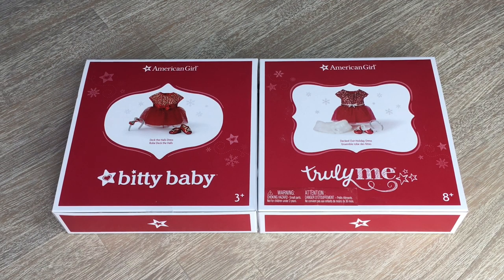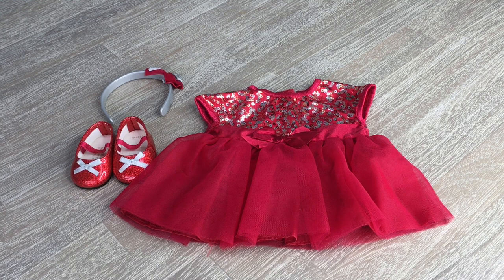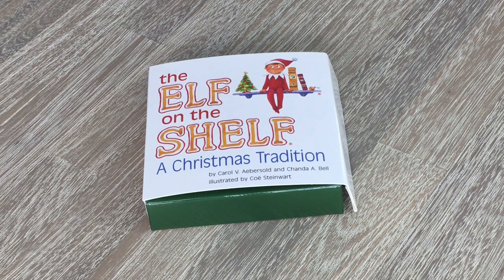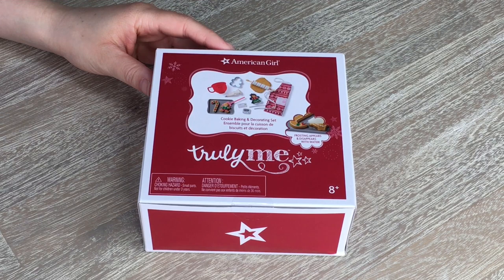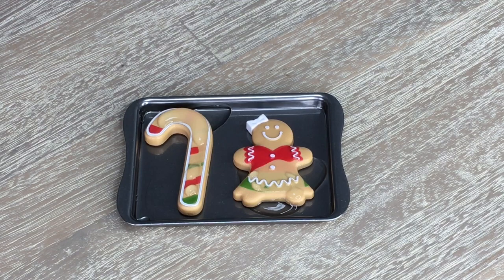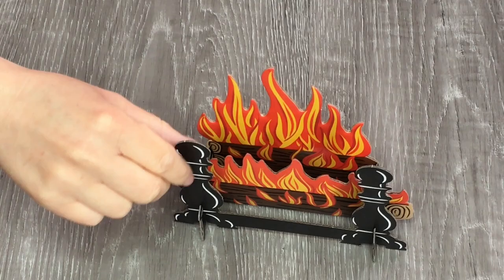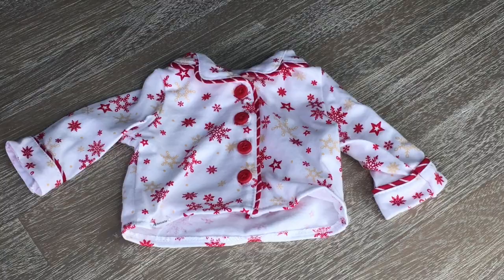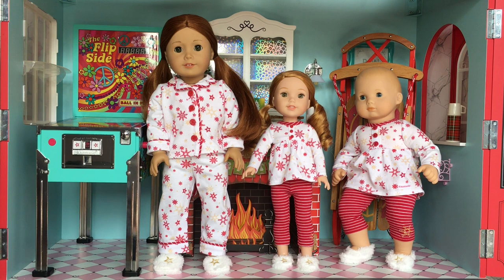American Girl Doll Elf On The Shelf, Holiday Items, Baking Set, PJ's ~ NEW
Thank you so much to American Girl for gifting me these items. This video is a shoppers gift guide as I review each product to help shoppers to determine whether or not they would like to purchase these products. The products featured in this video includes:
Deck the Halls Dress, Decked Out Holiday Dress, The Elf on the Shelf Set, Snow Good to See You Outfit, Cookie Baking and Decorating Set, Julie's Christmas Fireplace, Warm Wishes Pajamas and the Wondrous Wishes Pajamas

- AGOSF